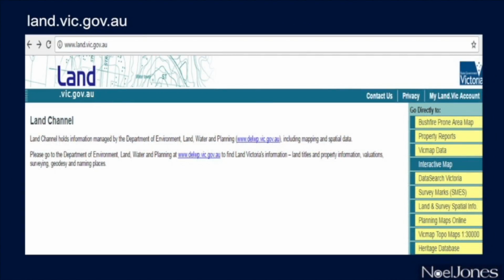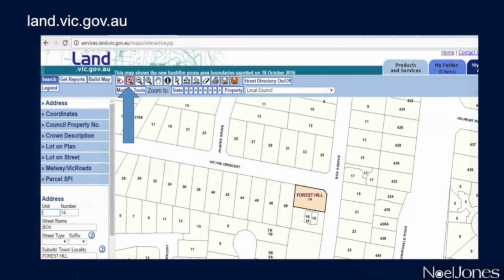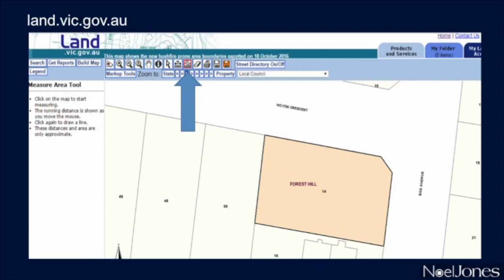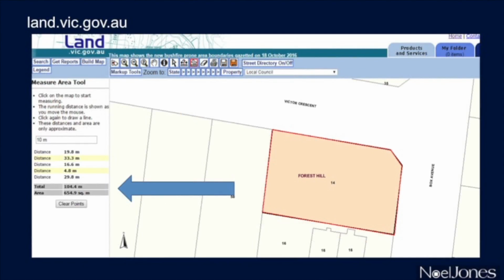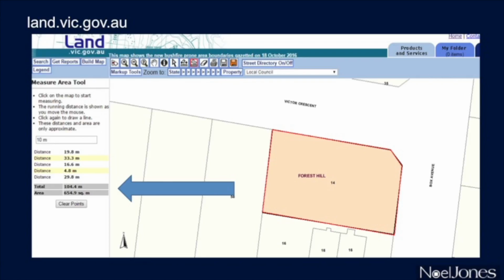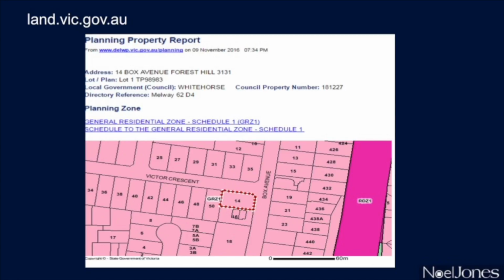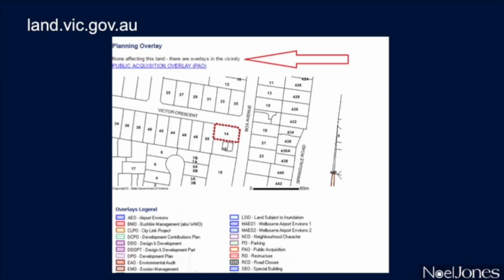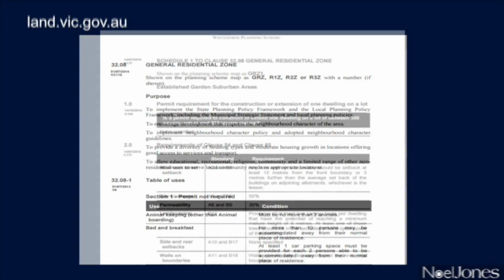Noel Jones - Understanding Property Development: Episode 4